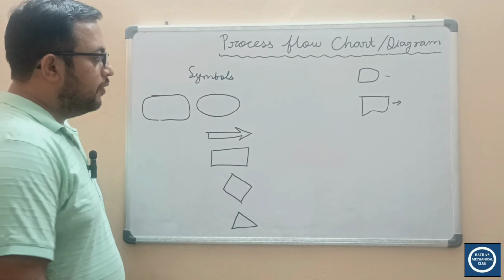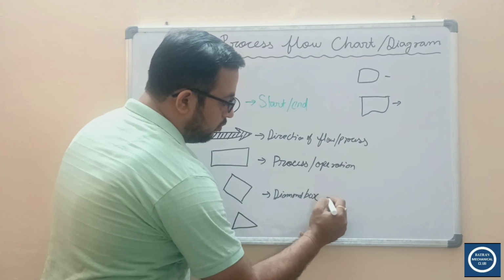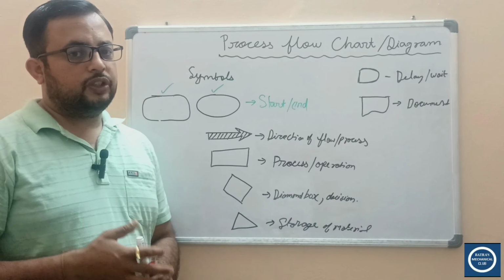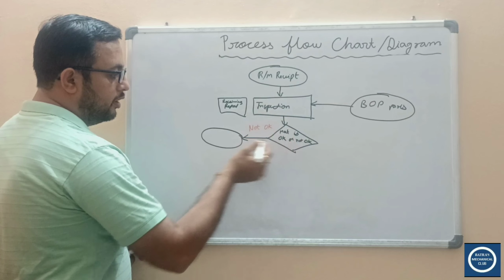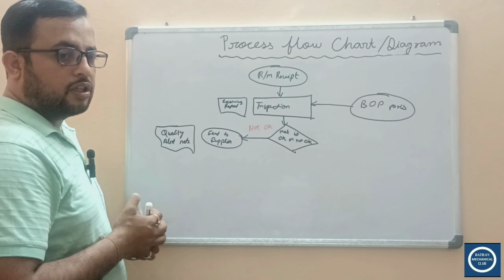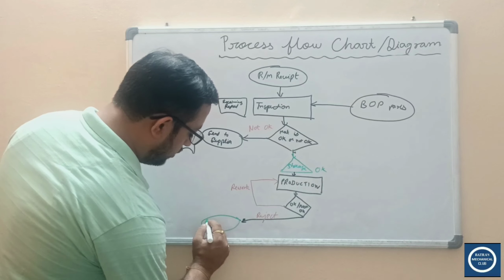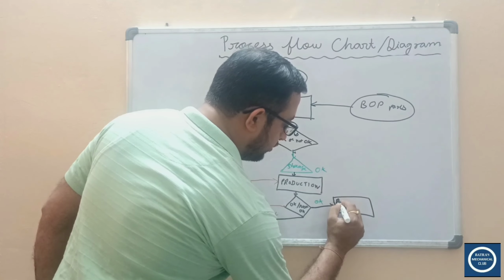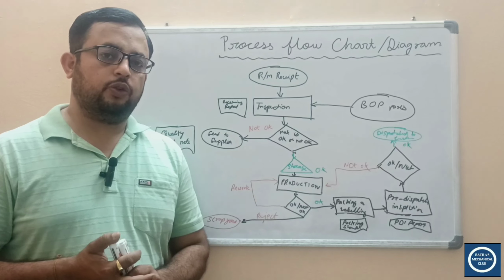Process Flow Diagram | Process Mapping | Flow Chart | Process Design | In English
Hello everyone, in this video you will learn about preparing flow charts as per operations.
A process flow diagram, also known as a process flow chart, is a visual representation of the steps involved in a process. It is used to depict the flow of activities, materials, and information through a process from start to finish.

A process flow diagram typically consists of a series of steps or activities that are connected by arrows. Each step is labeled with a description of the activity, and additional information, such as the time required to complete the activity or the resources needed, may also be included.

Process flow diagrams can be used to analyze and optimize processes, identify potential bottlenecks or inefficiencies, and improve communication and understanding between different departments or stakeholders involved in a process. They are commonly used in manufacturing, engineering, and project management, but can also be applied to a wide range of other fields.

Process flow diagrams can be created using a variety of tools, including flowchart software, drawing software, or even pen and paper. The key is to ensure that the diagram is clear, easy to follow, and accurately represents the process being analyzed.

ProcessVisualization
ProcessImprovement
ProcessOptimization
ProcessAnalysis
ValueStreamMapping
ProcessEfficiency
ProcessDesign
ProcessDocumentation
ProcessControl
ProcessEngineering
ProcessAutomation
BusinessProcessManagement
ProcessModeling
ProcessSimulation
ProcessStandardization
ProcessMonitoring
ProcessMetrics
flowchart
processflow
processflowdiagram